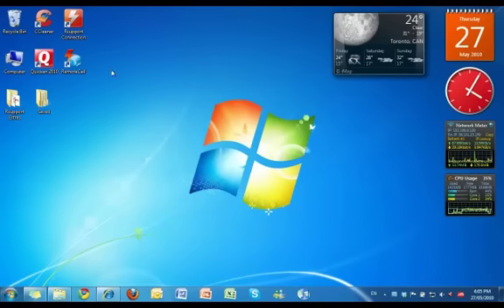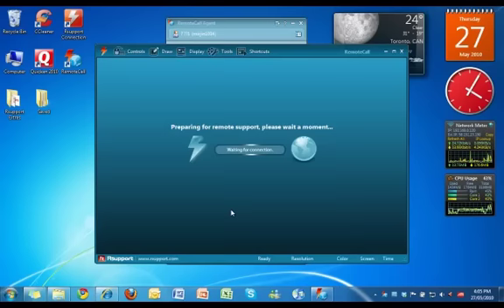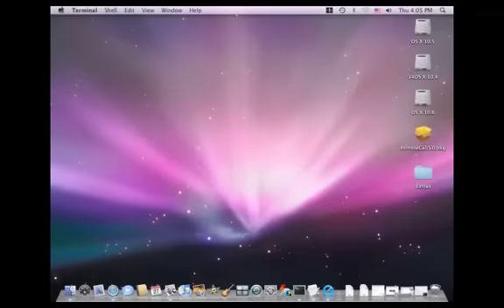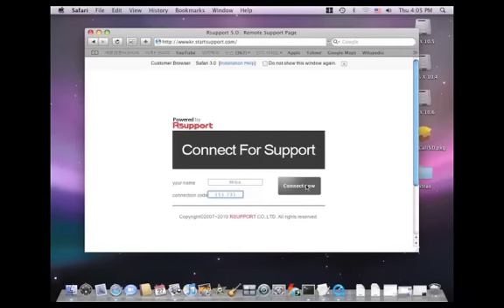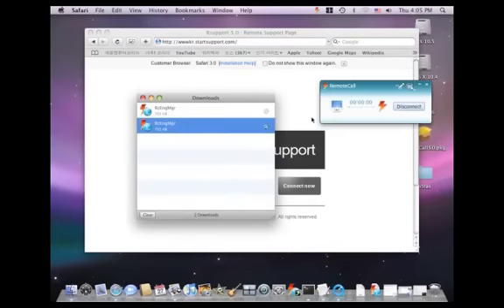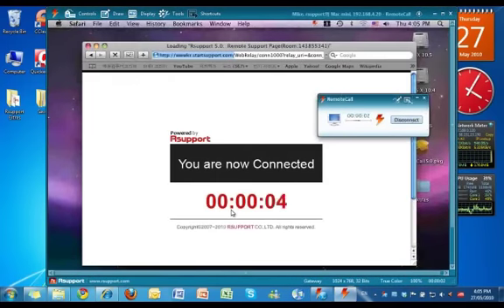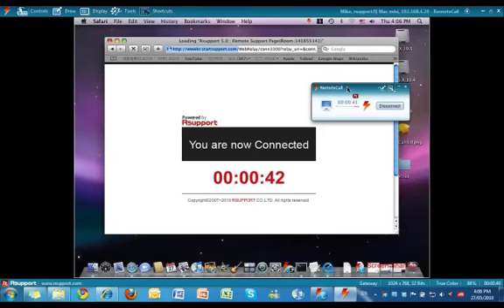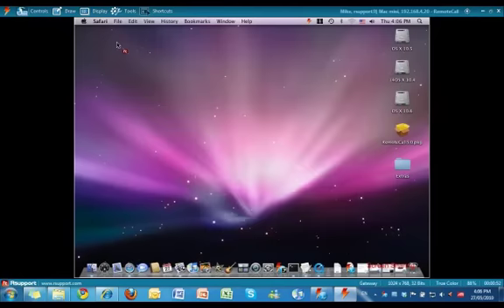RemoteCall 윈도우에서 맥 원격제어 방법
RemoteCall 윈도우에서 맥 원격제어 방법입니다. (영문버전)